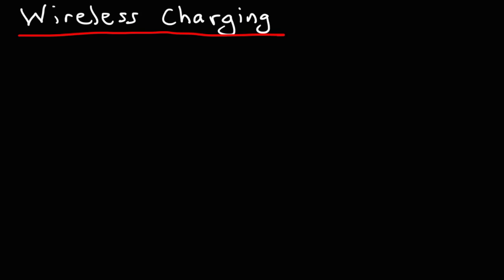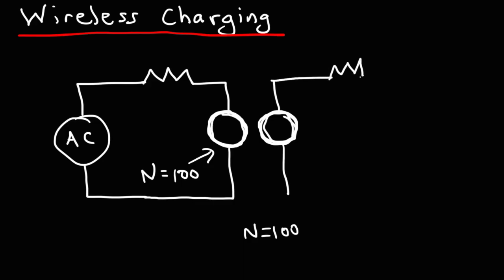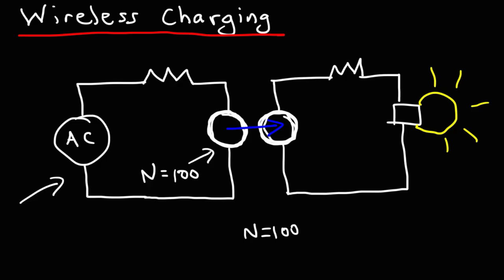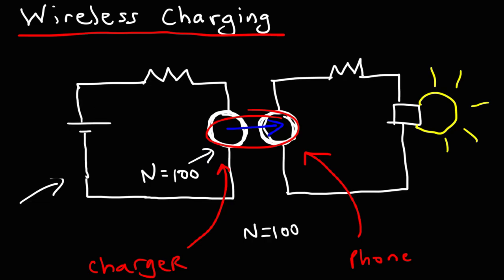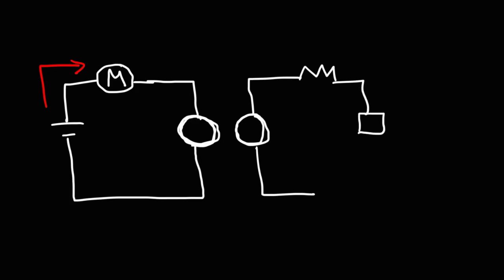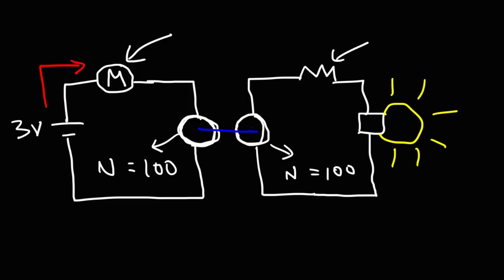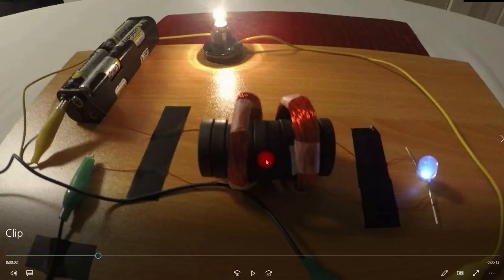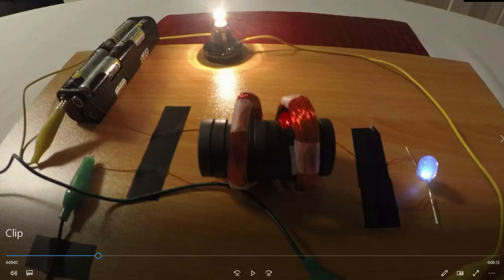How Does Wireless Charging Work?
This science and technology video explains how wireless charging works.  Energy is transferred from the charger to the phone by means of two coils of wire that must be in close proximity to each other.  AC current is needed for energy transfer to occur.  A constant current source won't make the cut.  The current has to change constantly for energy to be transferred into the second circuit.

Magnetic Wire
Ferrite Ring Magnets
DC Motors